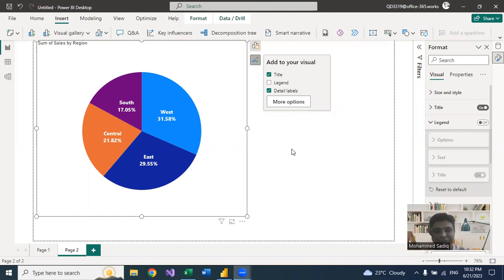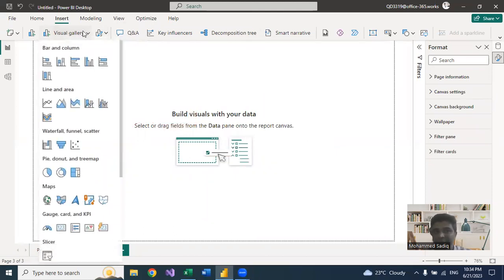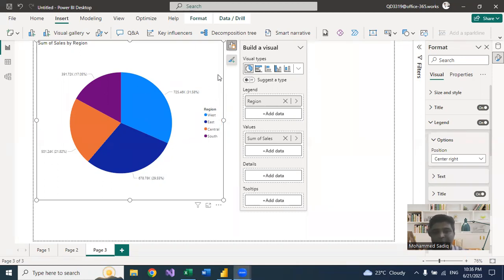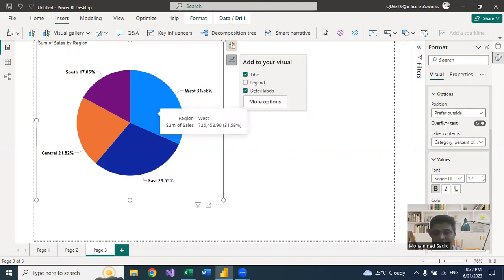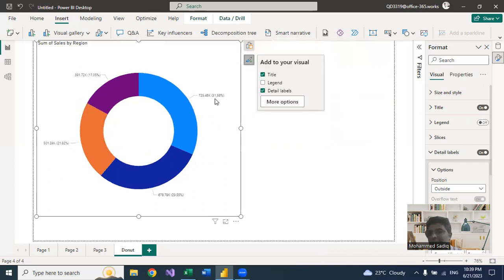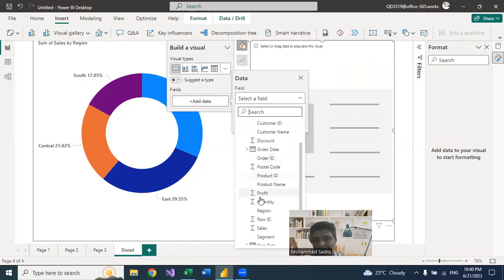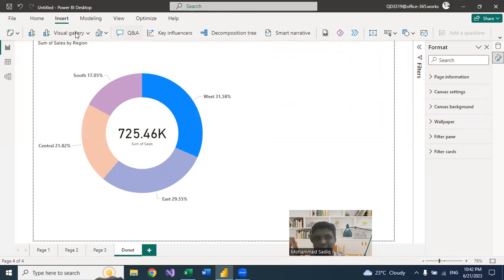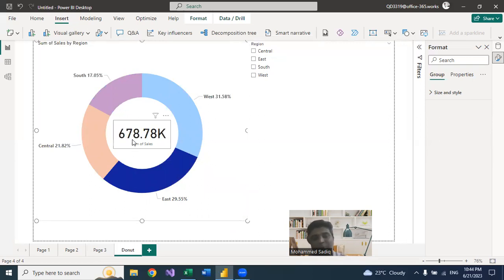06 Pie and Donut Chart